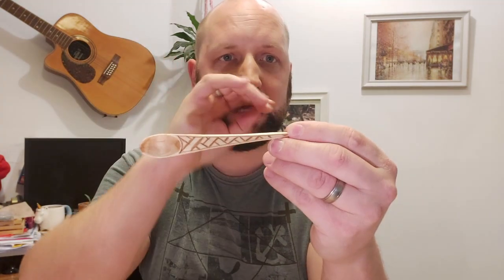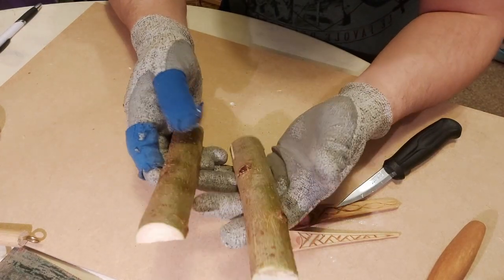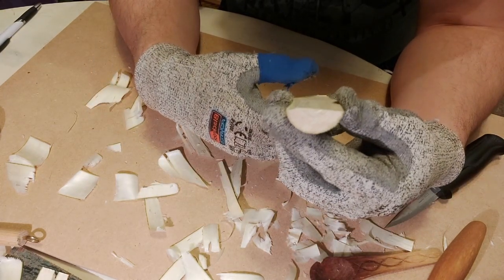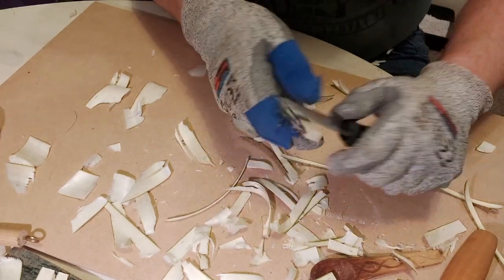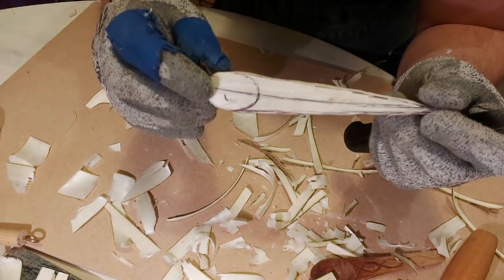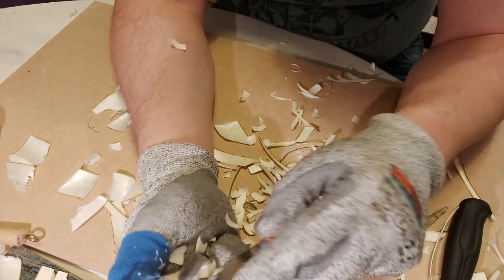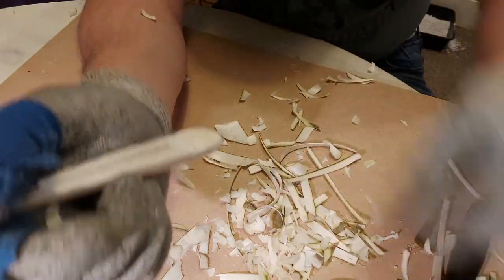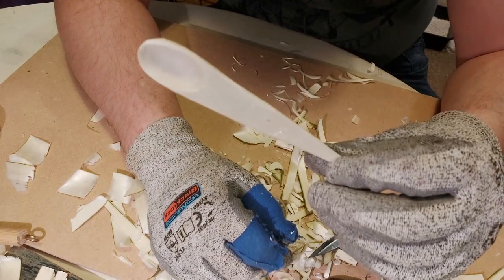How to Carve the Easiest Spoon Ever!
Here's a tutorial on how to carve a kayak spoon, the easiest spoon to carve. Great for beginners and hobbyists alike! I talk through the tools used and the techniques needed as I carve with you.